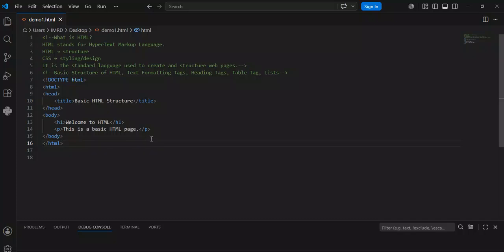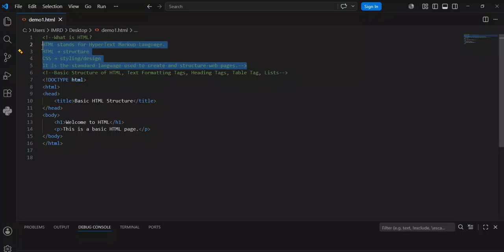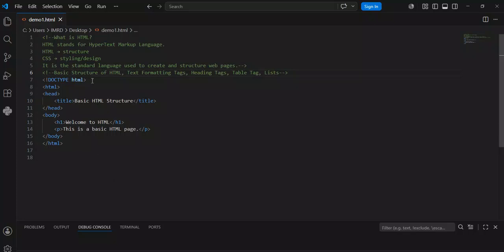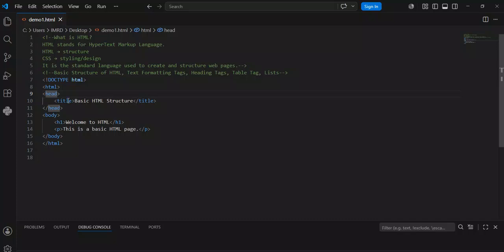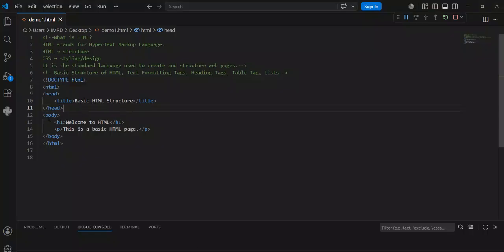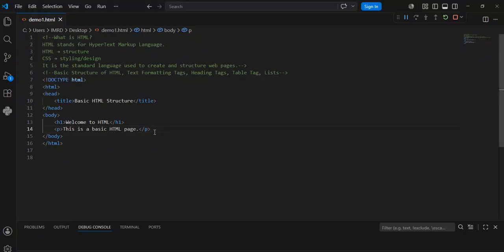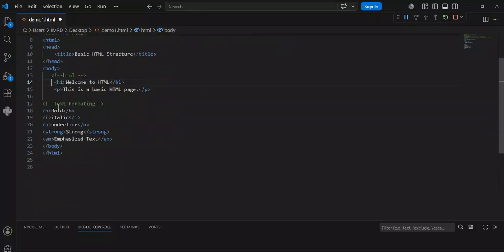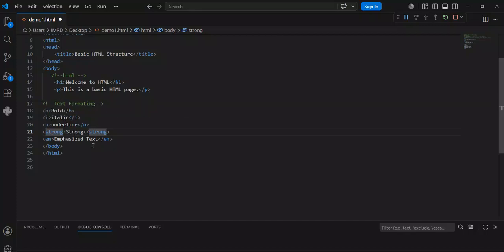Web Design | HTML |CSS | Practical 1